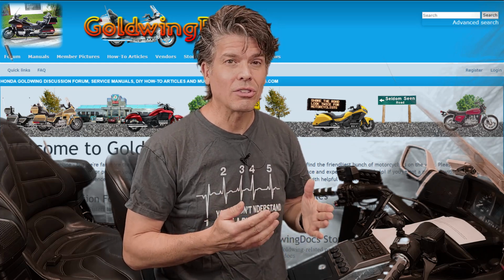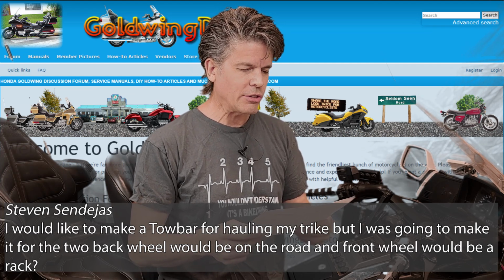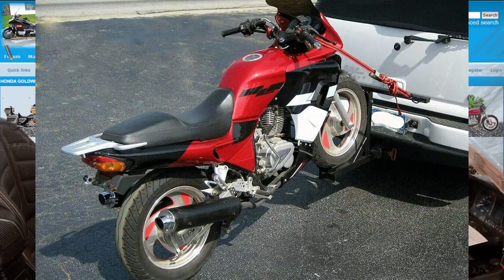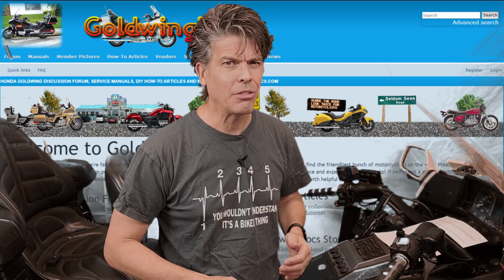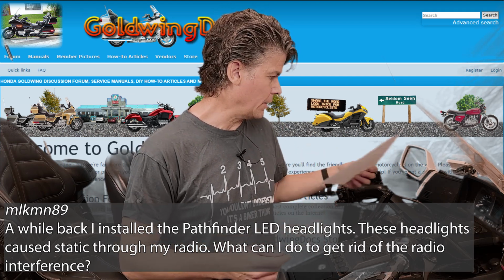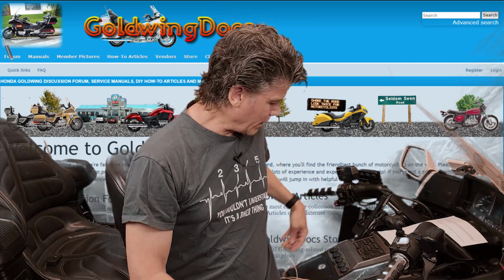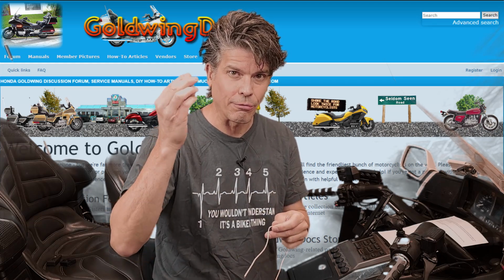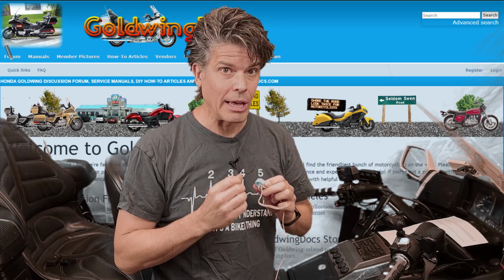Goldwing Q&A Episode 12: Defective Tires, Towing Goldwings, LED Noise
On today's video I take questions from GoldwingDocs members about problems and questions about their bikes, then show how to diagnose and fix each of them.

Link to Counteract Beads

Link to Pathfinder H4 LED Headlights (GL1500)
Link to Pathfinder H7 LED Headlights (GL1800)

Link to ferrite chokes
Link to splittable chokes

0:00 Intro
1:28 Q1 - Defective new tire?
5:19 Q2 - Towing Goldwings
8:04 Q3 - LED Headlight Noise